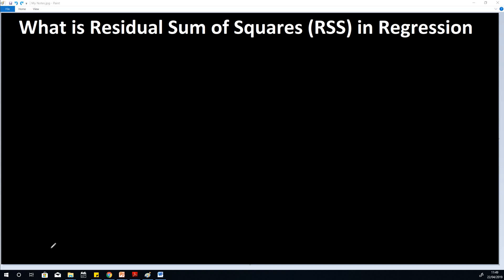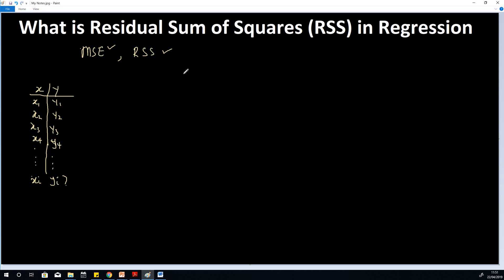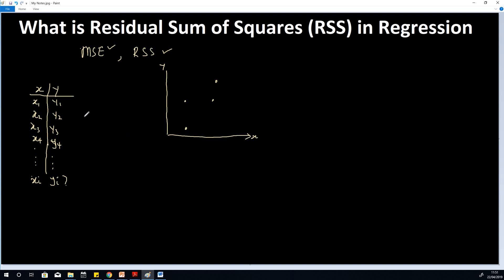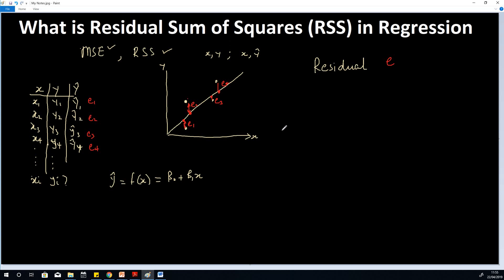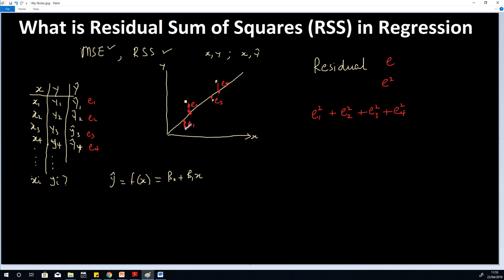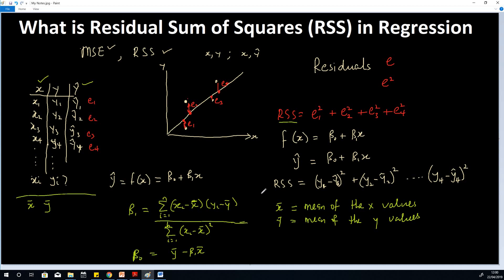What is Ressidual Sum of Squares(RSS) in Regression (Machine Learning)